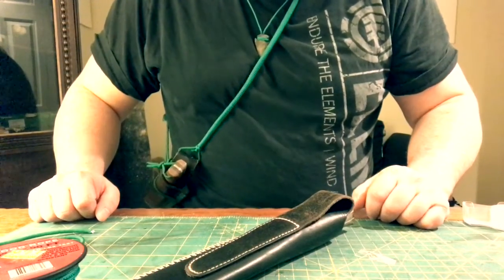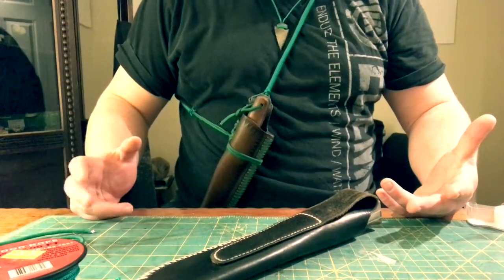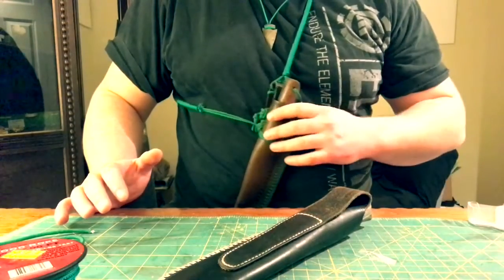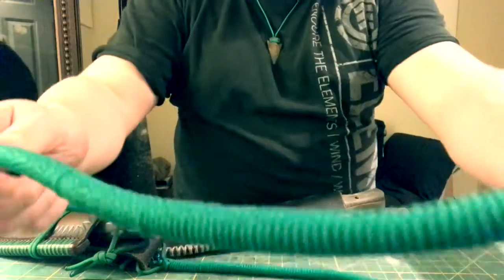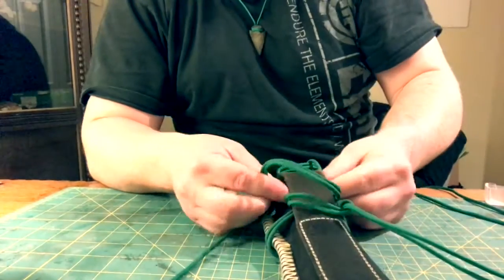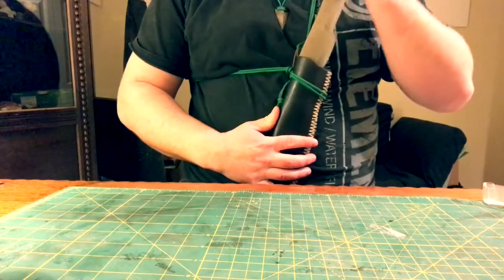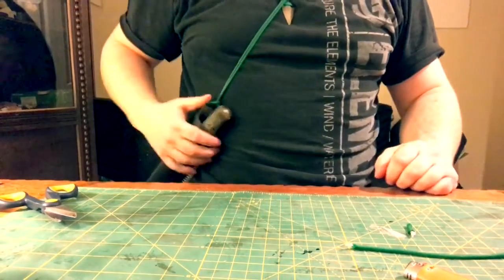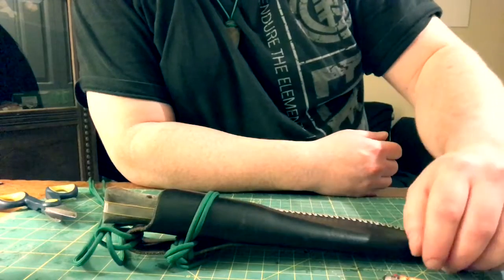Making a Baldric carry sling for your knifes belt sheath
Making a simple baldric carry system for your Bushcraft knife